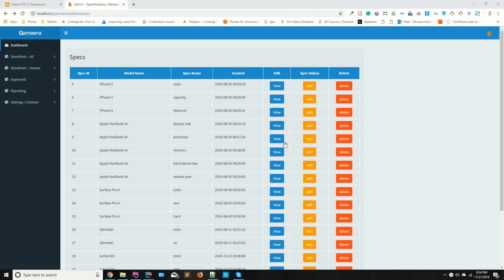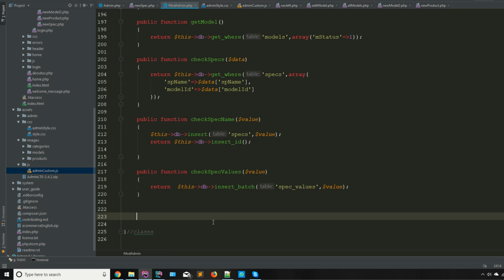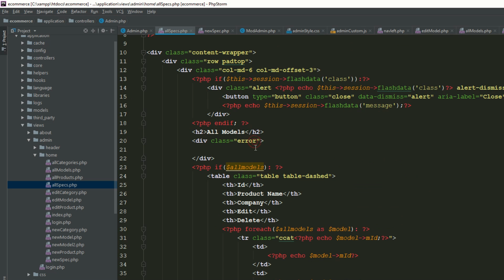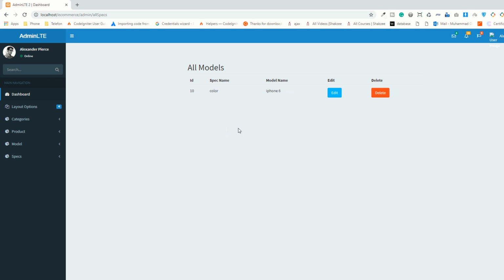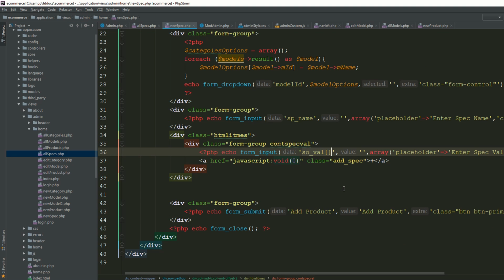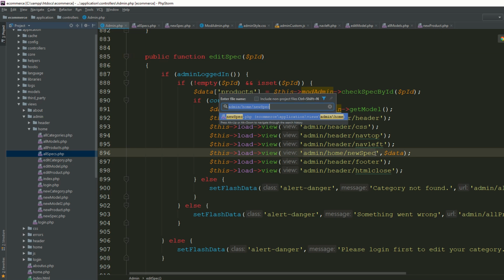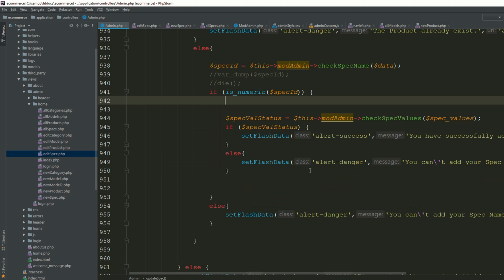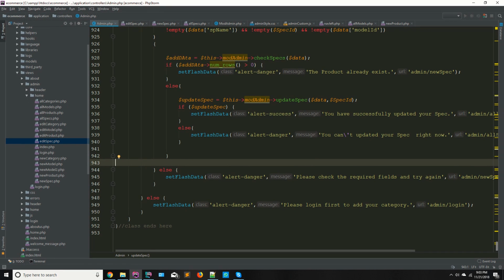eCommerce in Codeigniter | Update and delete specs for ecommerce